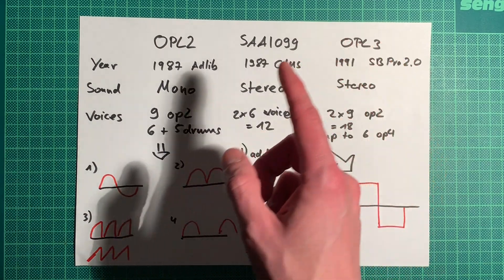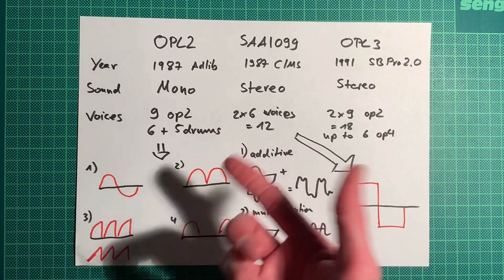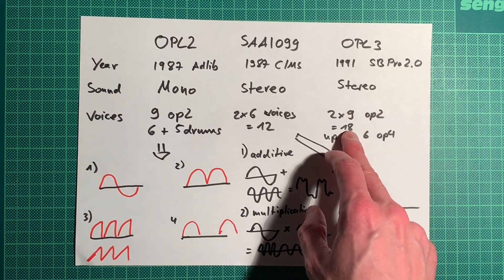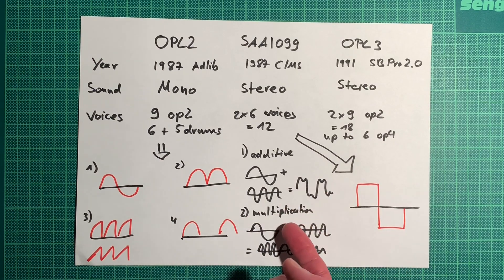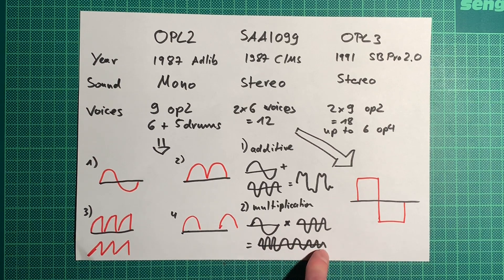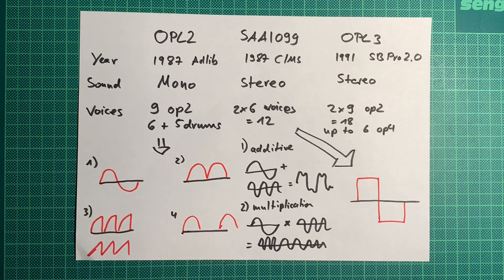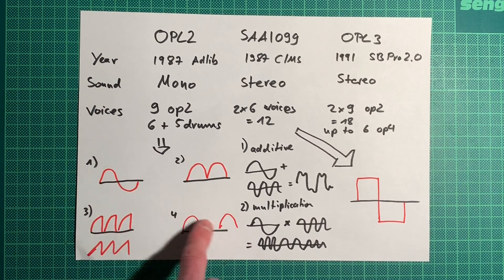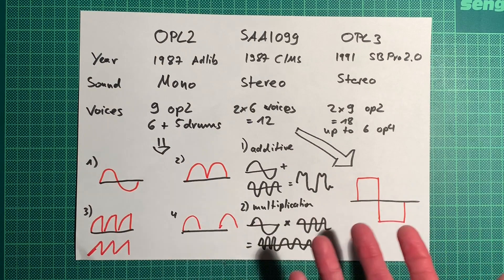Soundcard Shootout: Adlib OPL2 vs GameBlaster SAA1099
I compare the two big retro sound cards I built over the last year: The AdLib clone and the MUS1099, a C/MS GameBlaster clone.

The original sound cards stem from the same year, 1987, and were among the first commercially available sound cards for IBM PCs and compatibles. The AdLib was a success, until the advent of the SoundBlaster card, whereas the GameBlaster, being the predecessor of the SoundBlaster, was not quite so successful.

What are the features of the two cards, and how do they sound? I compare them in four games of that era:

* Indiana Jones 3
* Monkey Island 1
* Loom
* Colonel's Bequest

Have a listen and decide for yourself: Which card is better?